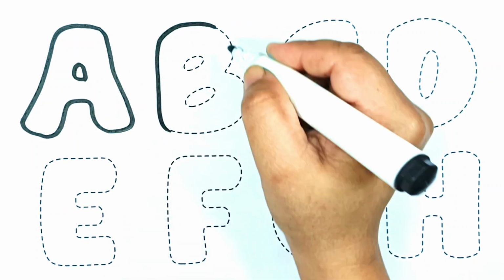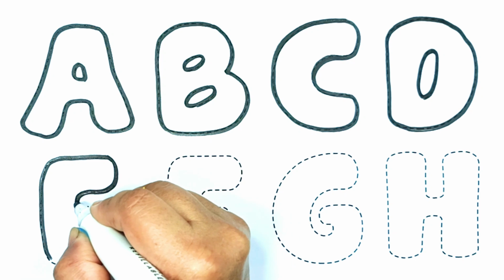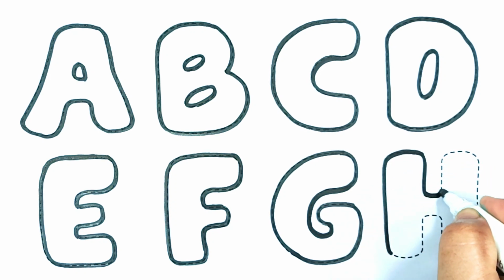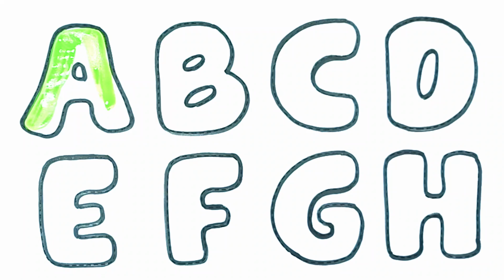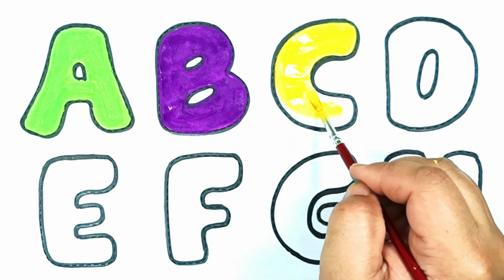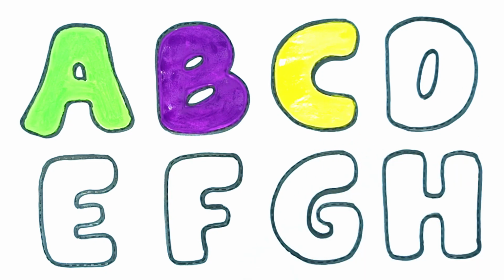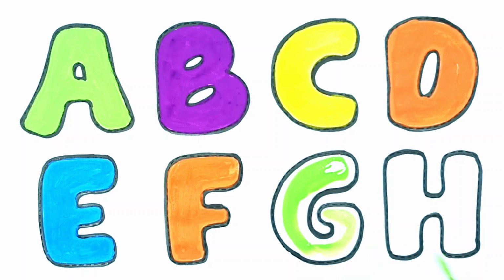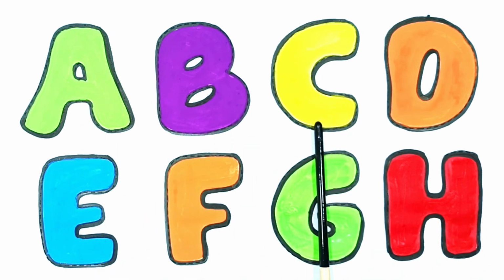Let's Learn to Draw and Paint ABCDEFGH for Kids // Easy Step by Step Drawing Tutorial